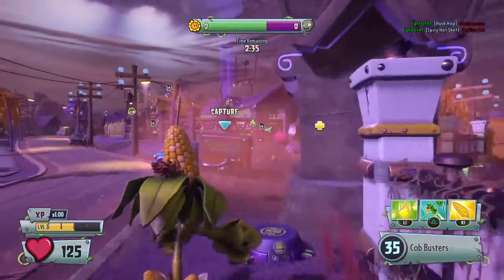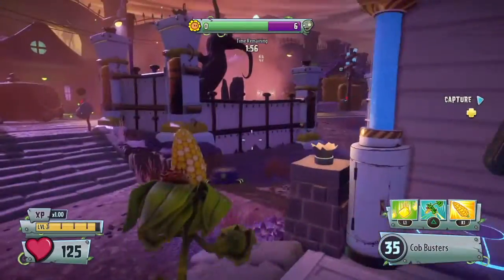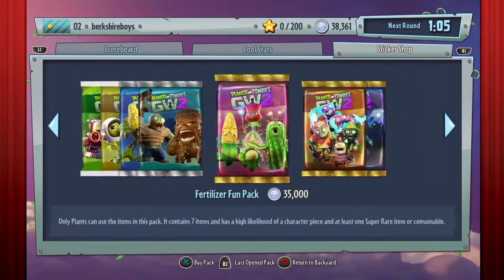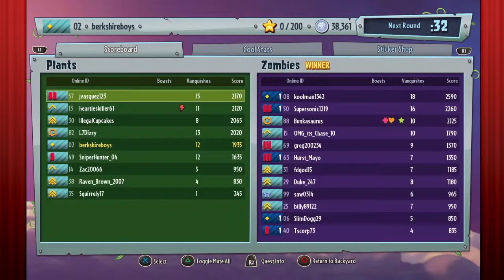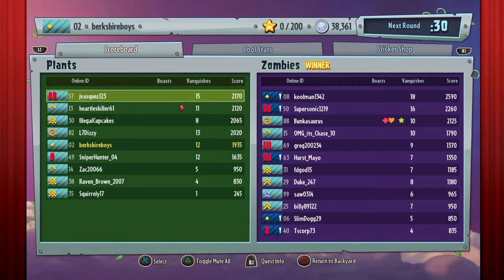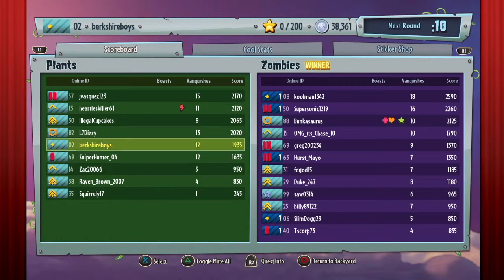Plants vs Zombies: Kernel Corn Review